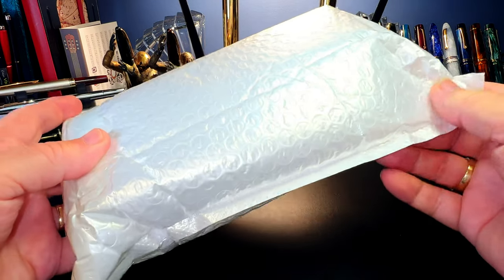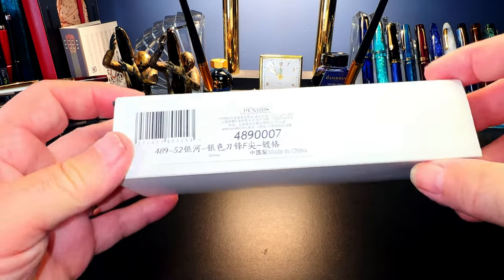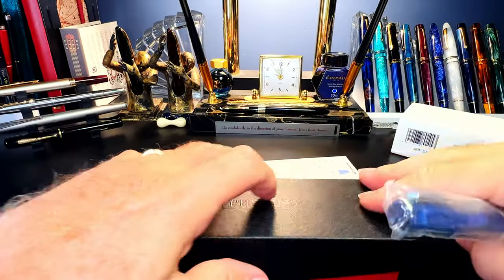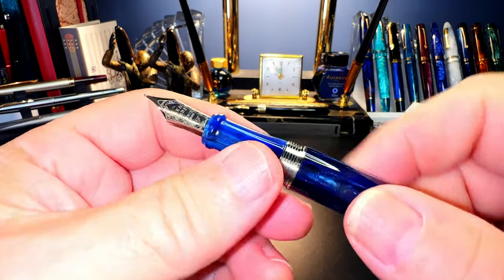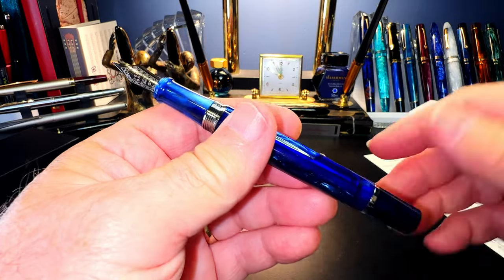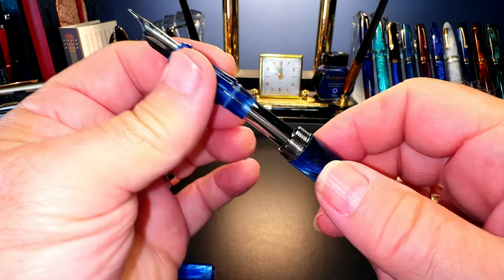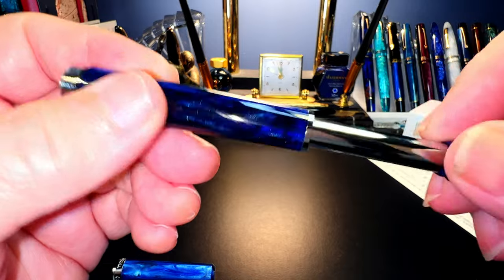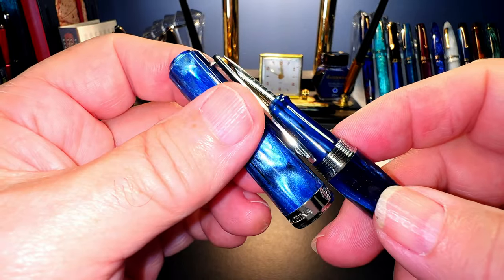New Model Penbbs 489 Touchdown Filler Unboxing Preview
I decided to publish my unboxing of the intriguing, new model Penbbs 489 Touchdown filler. This one is in Galaxy. I will publish my review of this cool new model this coming Saturday morning.

Links:
Etsy Shop for "Ink Buddy" Items: